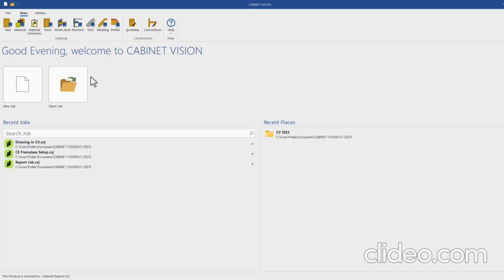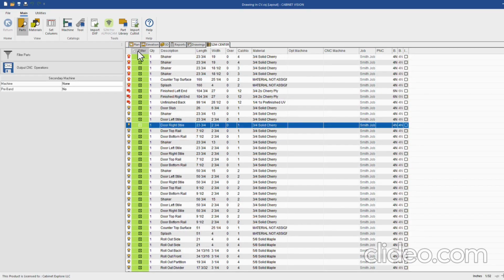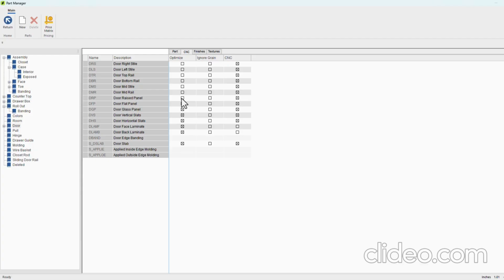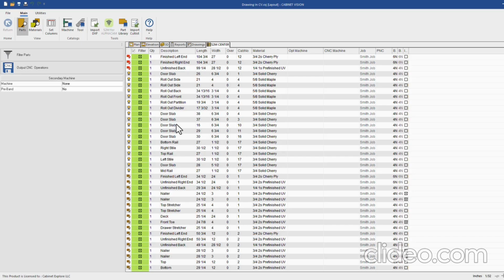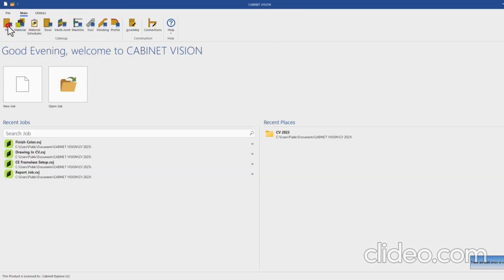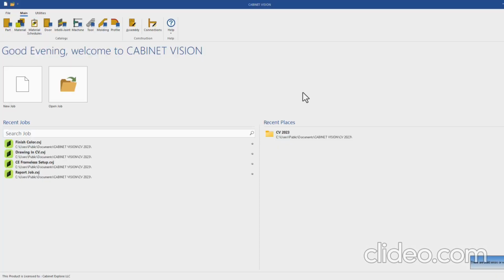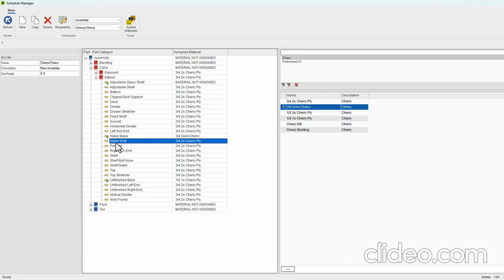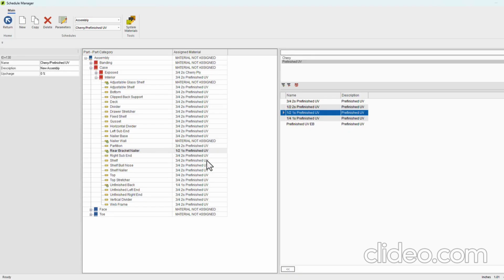34 Deeper look Parts